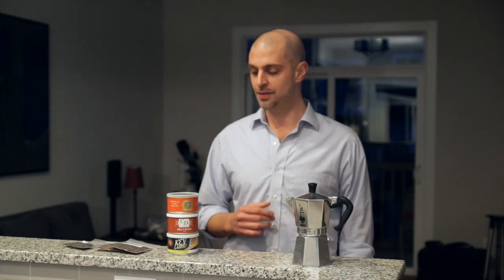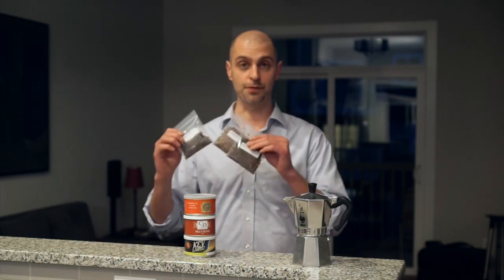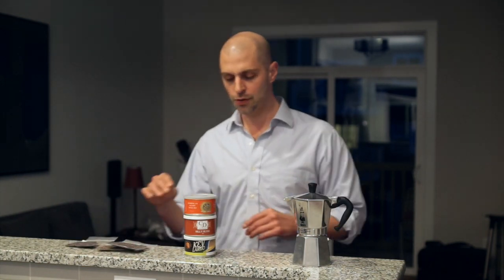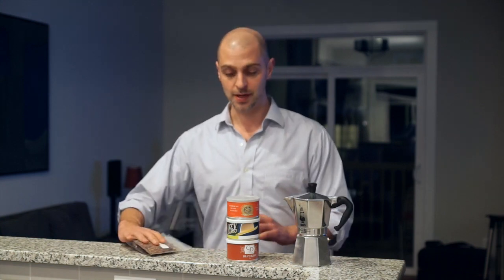Cigar Leaf Tobacco Special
The special includes 3 tins and 3 samples.
Tins: Dominican Glory Maduro, Key Largo, Billy Budd
Samples: C&D Pegasus, Crowley's Best, Winchester